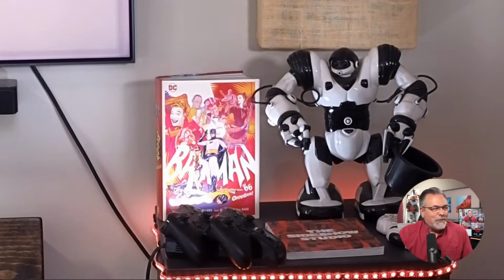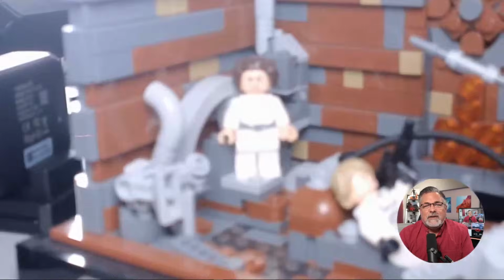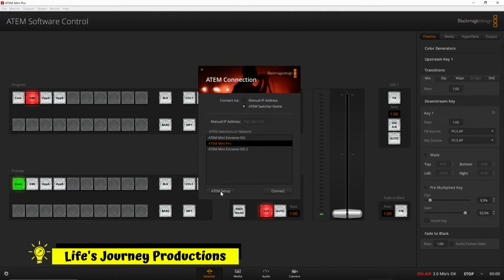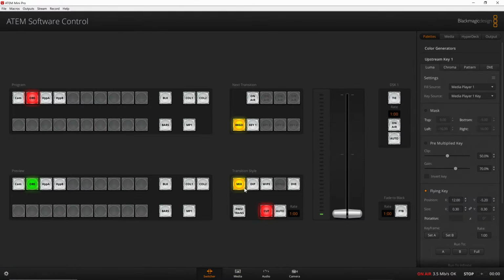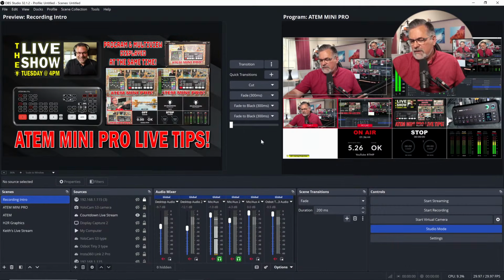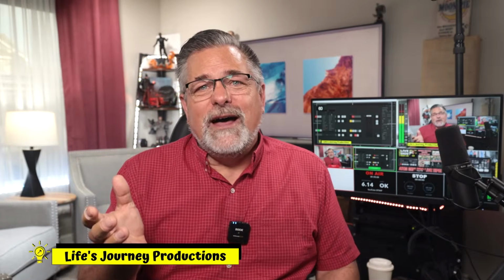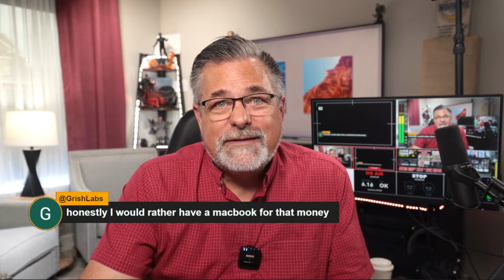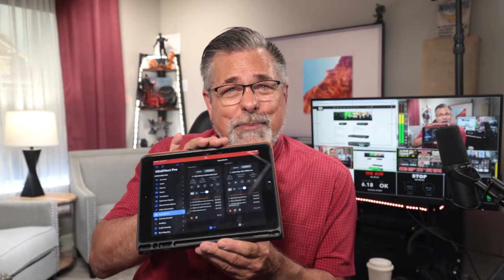ATEM MINI Pro Streaming Live Tips and Tricks Week Two!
Join me as we stream Live again this week from the ATEM MINI Pro by Blackmagic Design and we look at the following this week. Macros uses like slide show, DVE, activating Logo WIpe, Slide Shows, Two Up Guest Layout Side by Side, size and placement of picture and picture bypassing the tiny default, as well as much much more. Tune in for lot's of tricks and demos tonight. Also we may talk some other tools tonight as well we will see what happens!

NEED Studio and Live Streaming HELP?
I offer a one hour free Zoom consult: Reach out for one here: Also see the free training bellow on how to Display Chat when your Live in YouTube.

(Please include full name, e-mail, location and what you need help with and I will reach out usualy within 24 hours.)

Join me Live each Tuesday at 4Pm Pacific Time

HDMI Switch Splitter 4K@60hz, Aluminum HDMI 2.0 Switcher 2 in 1 Out, HDMI Splitter 1 in 2 Out, Bi-Directional Switch Support 4K 3D HDR for Xbox PS5/4/3 Blu-Ray Player Fire Stick Roku HDTV

Blackmagic Design ATEM Mini Pro HDMI Live Stream Switcher Bundle with 6’ HDMI Cable, 7’ Cat5e Cable, and 5-Pack of SolidSignal Cable Ties (SWATEMMINIBPR)

Blackmagic Design Atem Mini Pro ISO (SWATEMMINIBPRISO)

SDI Model with ISO Recording and second SDI Output!
Blackmagic Design ATEM SDI Pro ISO Live Stream Switcher (SWATEMMXEPBPRISO)

Blackmagic Design HyperDeck Studio HD Plus Recorder with 6 ft Power Cord and 5-Pack SolidSignal Cable Ties (HYPERD/ST/DCHP)

SDI to HDMI Convertors two are needed for the ATEM MINI PRO and ISO HDMI Models none are needed if you puirchase a ATEM MINI SDI Model but you will need olther convertors to convert HDMI to SDI for non SDI cameras and things like computers. BMD makes a bi-Direction for about double the price of the single direction convertors! Also one of these links has a non power supply SDI to HDMI model and the olther comes with a wall power supply the no power supply model you will need USB-C cable with power to get it working FYI!!!

Blackmagic Design Micro Converter HDMI to SDI 3G (With Power Supply)

Blackmagic Design SDI to HDMI Micro Converter, (Without Power Supply) You provide USB C power

00:00 - Still Image
00:10 - Intro Video with Countdown
2:08 - Sky Cameras are on inside the Intro Video
7:24 - We are Live
7:55 - Live from the ATEmM Mini Pro again!
10:04 - Web cameras from my PC
15:44 - My Keys to the ATEM Mini Pro
18:42 - How I started Streaming
29:03 - New Cruise Hats from our trip ourt of Texas
40:15 - Fill and Key Payers for Stinger
41:30 - Ways to bring in extra Inputs
48:50 - Great Question: my thoughts ATEM Mini vs Rodecaster Video
1:04:07 - ATEM Software Control
1:19:48 - Slide Show Macro I created
1:21:01 - Side by Side Layout
1:24:50 - Macros and Recal and Run Feature
1:32:21 - My thoughts on the RodeCaster Video
1:36:12 - OBS Tricks
1:41:37 - Matrix Switching HDMI Out 1
1:48:28 - Thoughts on Squeezing more from an ATEM MINI PRO
1:51:54 - Tools like these switches help
1:56:10 - Logo Transition Feature
2:05:48 - M5 MAC shows the growth since the 1970's
2:12:19 - Free Zoom Consultation
2:22:31 - H2R Graphics for special effects in ATEm MINI
2:32:45 - Ultimatte by Blackmagic Design for a Legit key
2:33:25 Adam Tow, Mix Effect and his two new apps Look Straight & Action Phrase
2:39:36 - Wrap Up and Good Night!